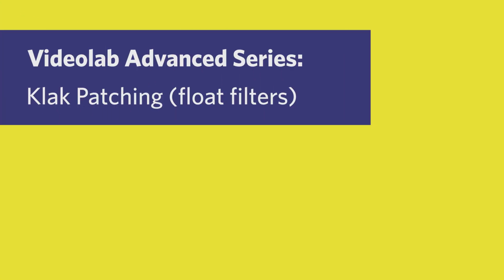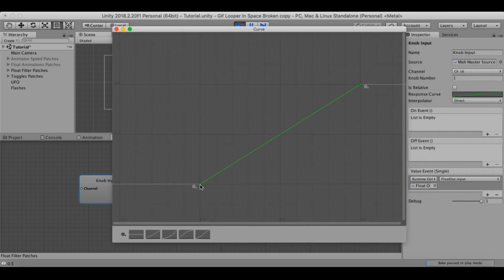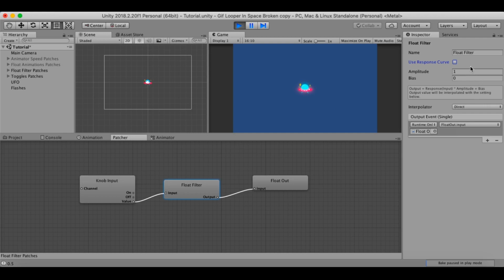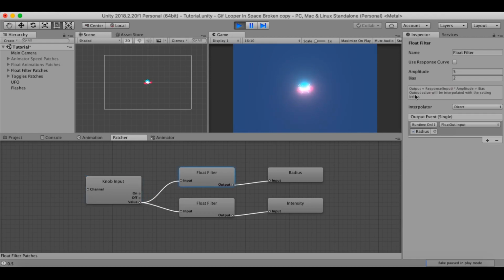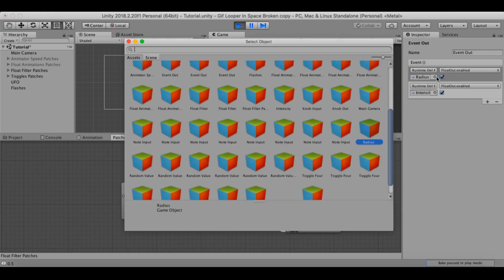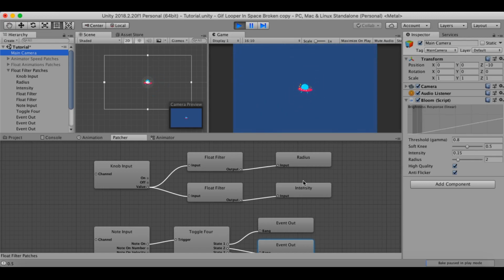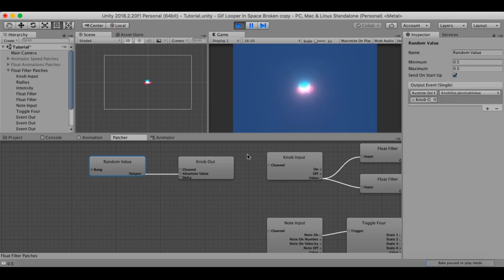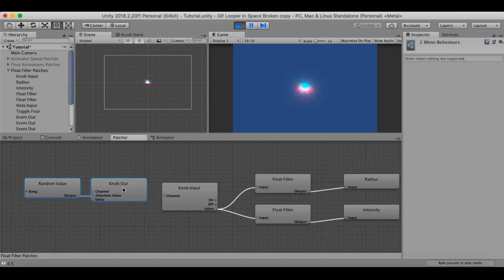Op-z Videolab Advanced Series: Klak Patches...(float filters)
Klak Patches Discussed (float filters)

2:07 - Response curve
4:03 - Float filters
10:20 - Disabling/enabling nodes
15:23 - Setting up initial knob values

Huge shout-out to Bolt for letting us use his music through-out our tutorial videos. He makes the majority of his music on Teenage Engineering Synths and you can find links to his music here:

There will be more in this series, Videolab and Unity is vast, hopefully this sheds some light on  how to use the Klak system in videolab.

Videolab Creator Stijn made this video, check out his paks here!